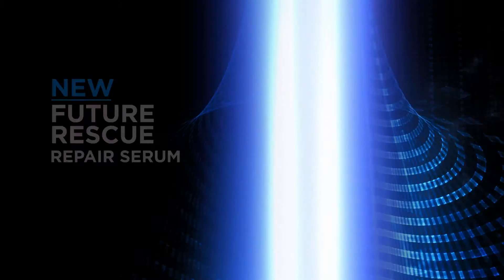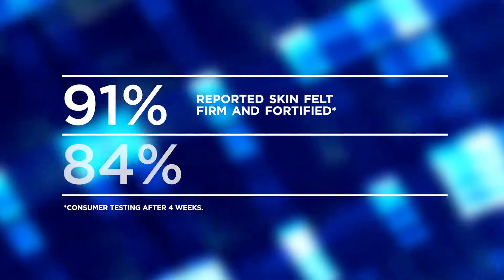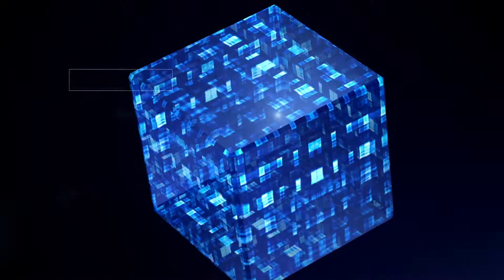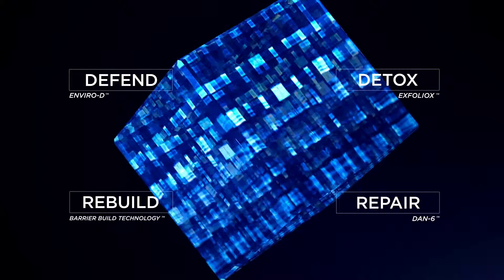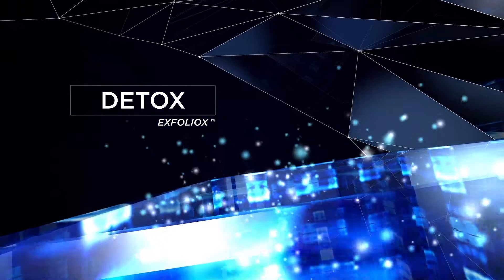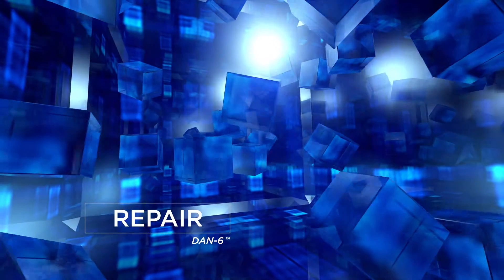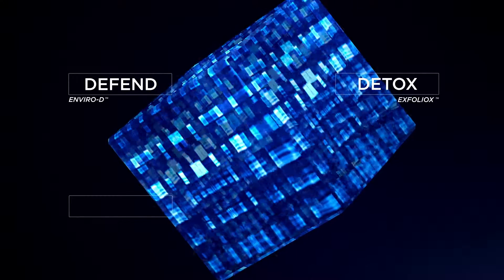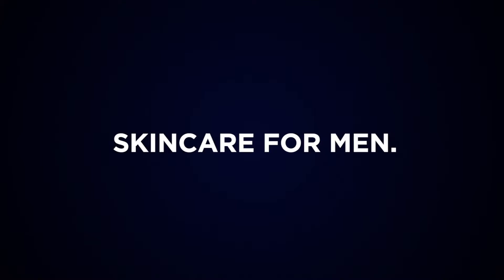LAB SERIES Skincare for Men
Introducing NEW Future Rescue Repair Serum
A high performance anti ageing formula that helps repair the look of skin today and for the future.